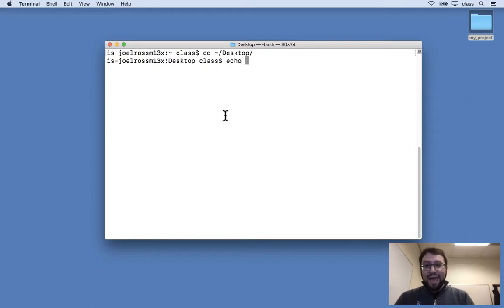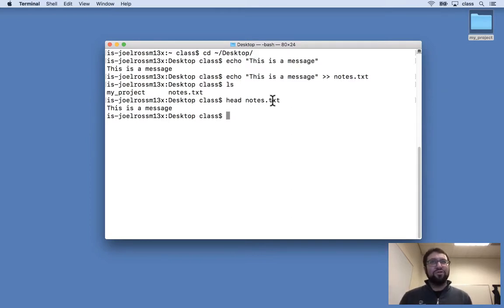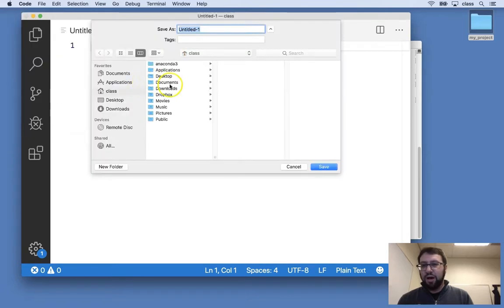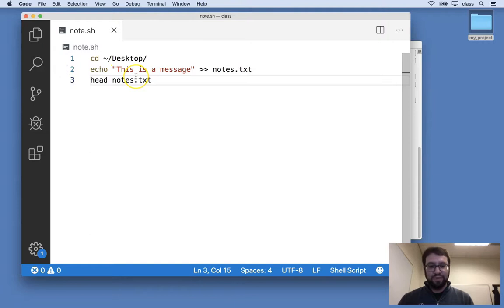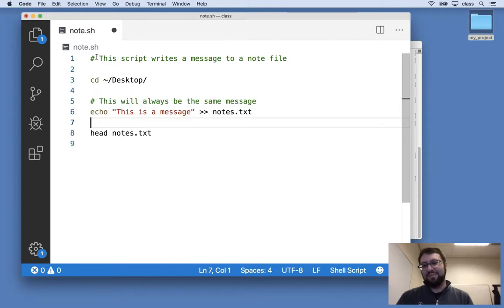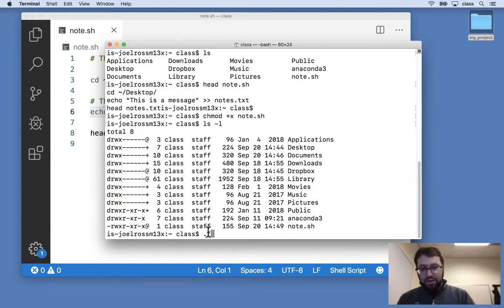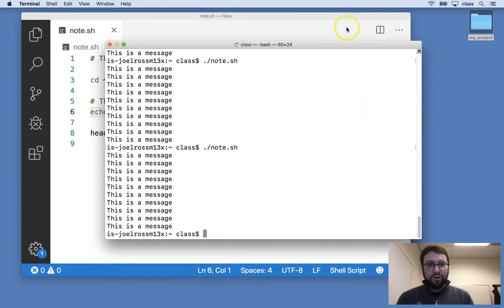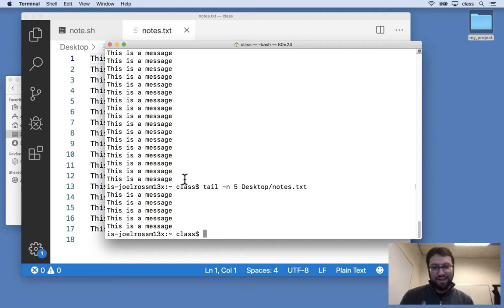IMT511 01-02 Shell Scripts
This video gives an example of creating a shell script.